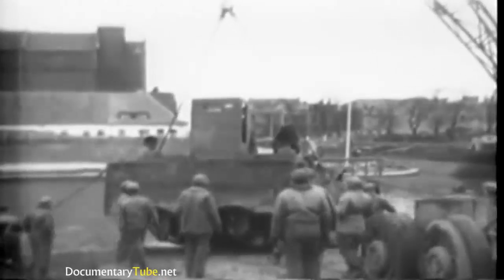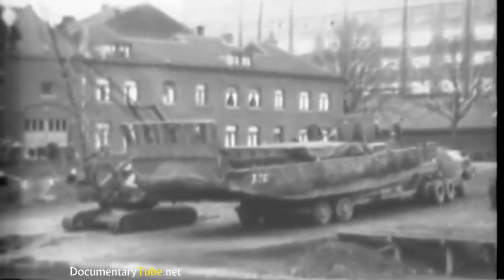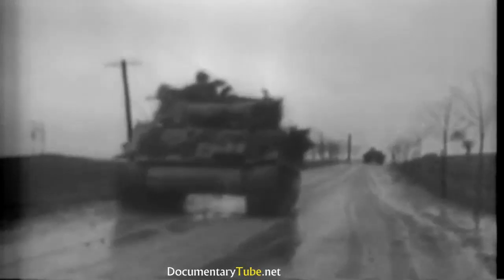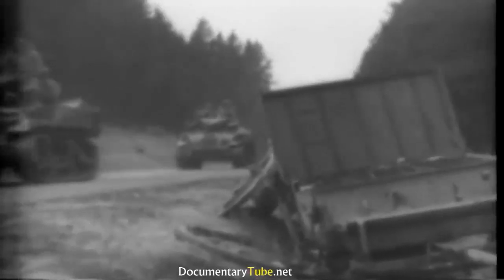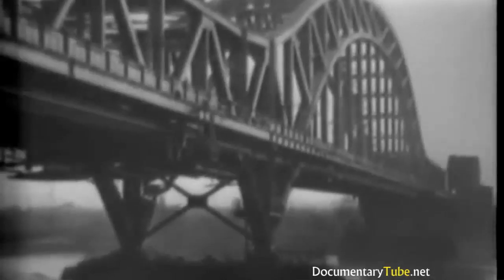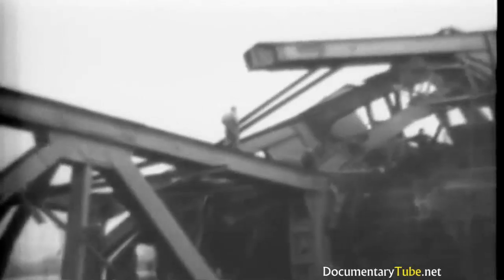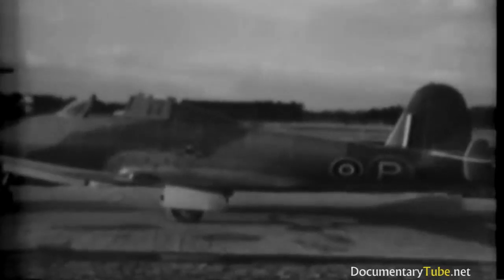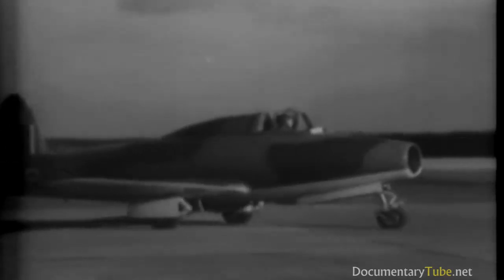BATTLE on the RHINE: Final Days of the Reich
The US advancing across the Rhine river in Germany in 1945 is shown.